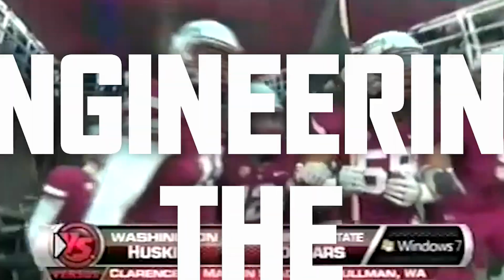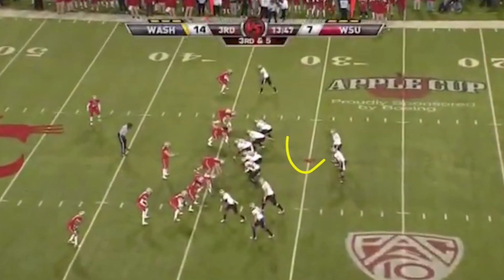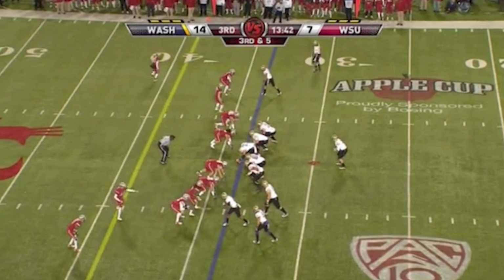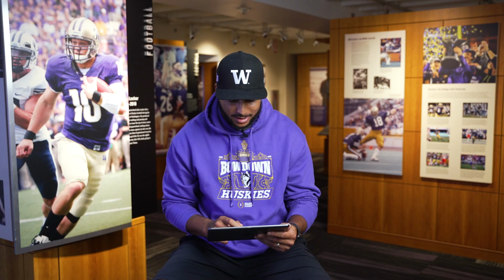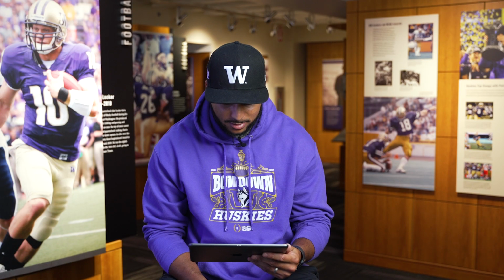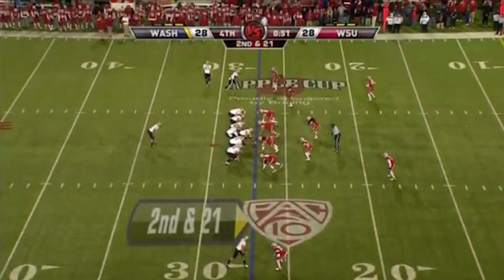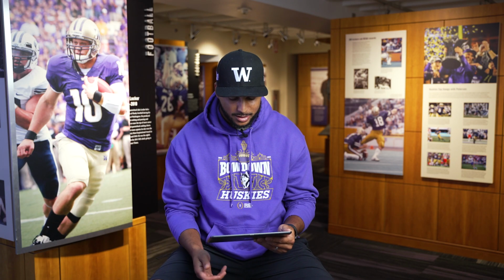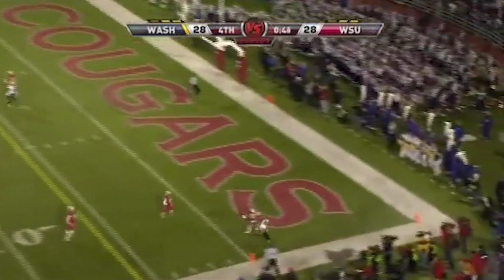Engineering the Play with Jermaine Kearse, presented by Boeing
Husky football legend Jermaine Kearse breaks down some of his biggest Boeing Apple Cup moments on Engineering the Play.